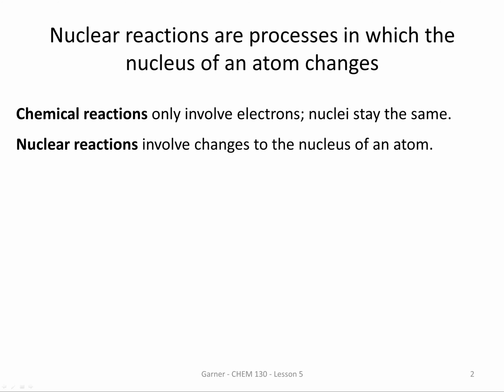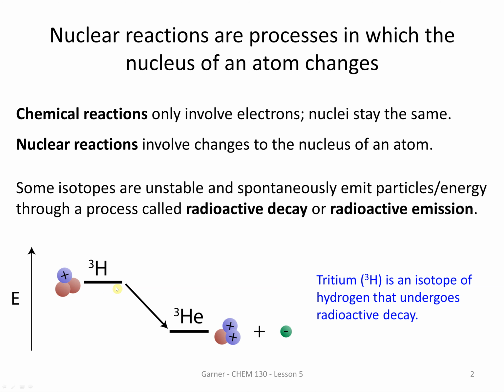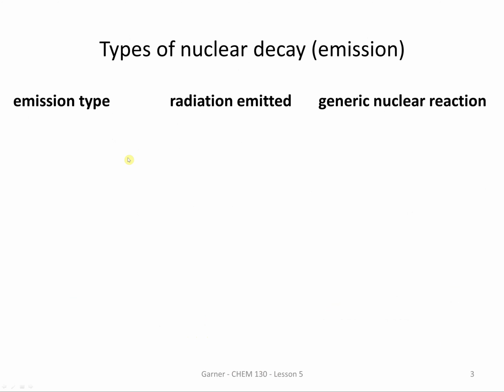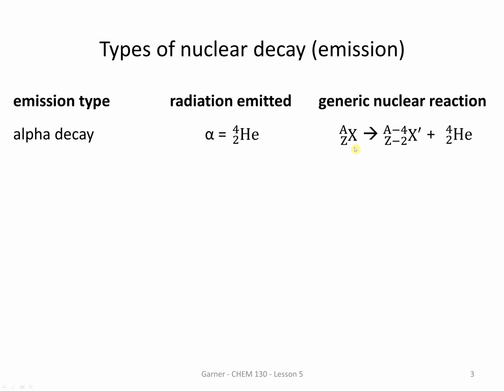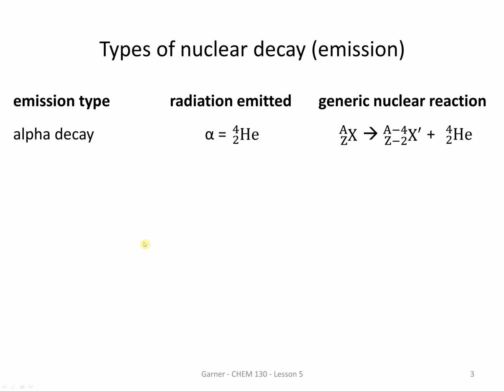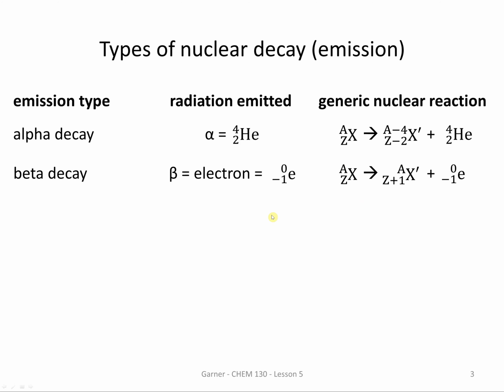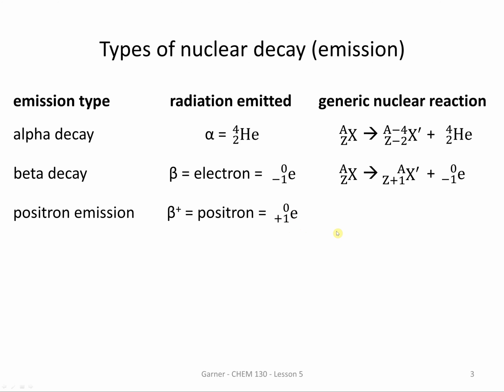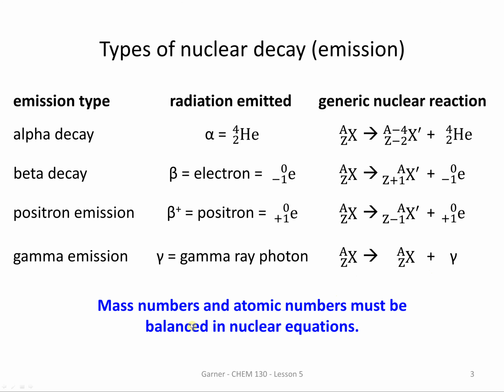CHEM 130 L5-1: Nuclear Reactions